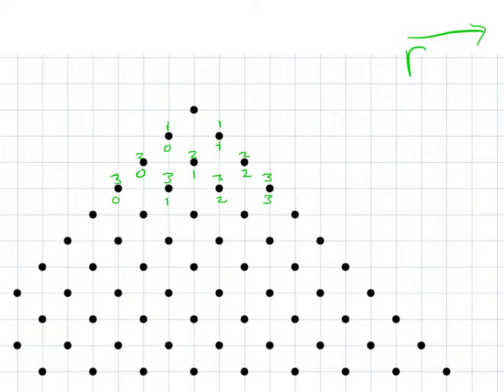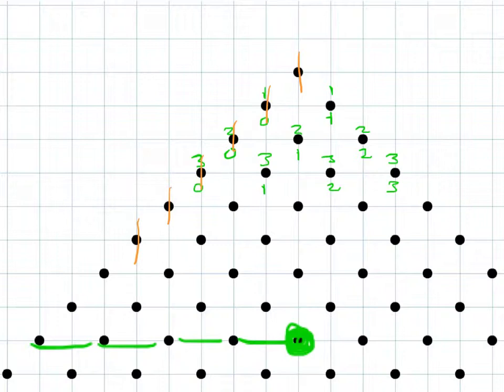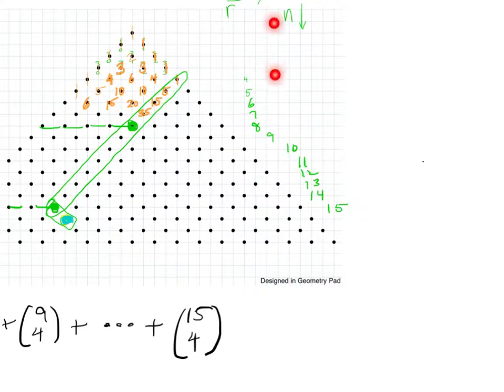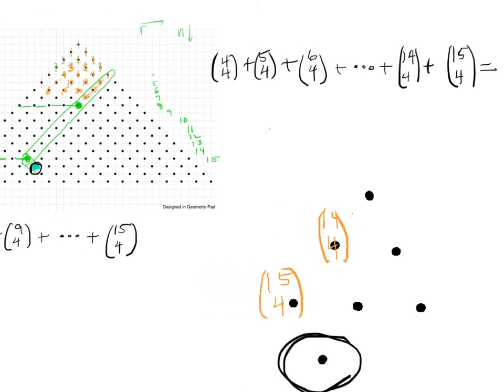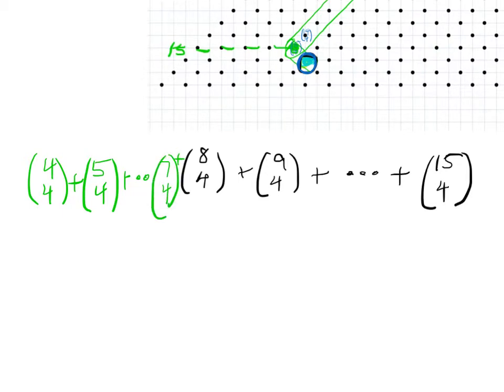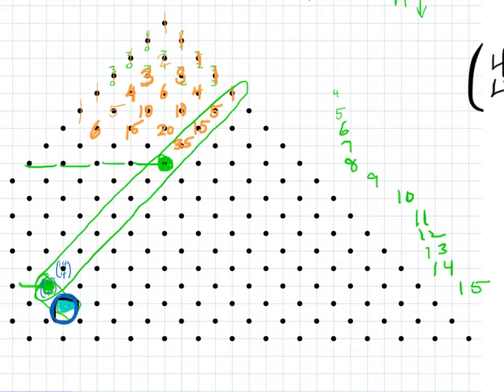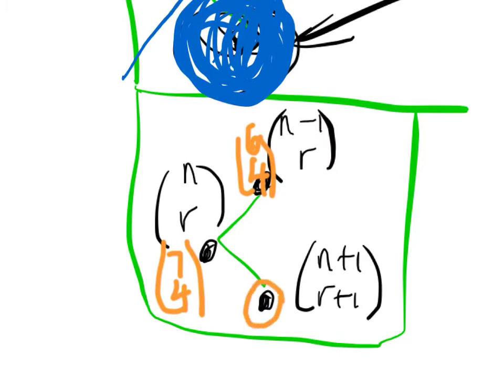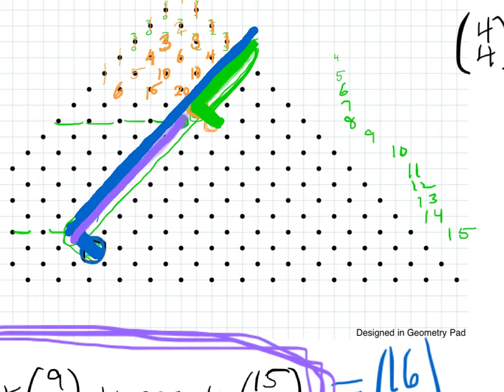Problem 13.3, finally got it! 8c4 + 9c4 + ... + 15c4 = 16c5 - 8c5